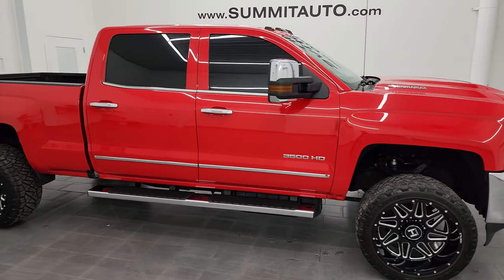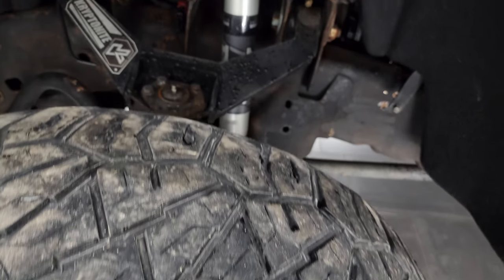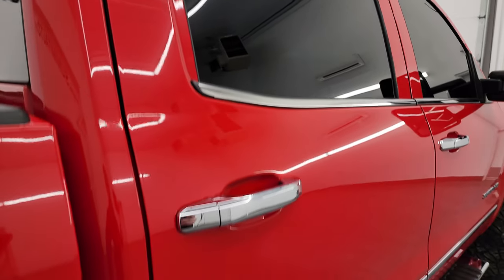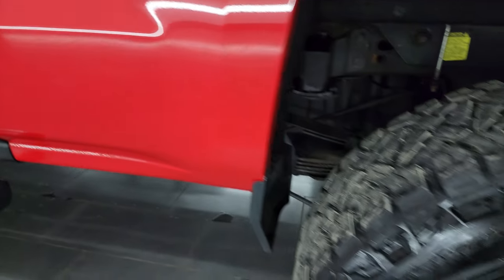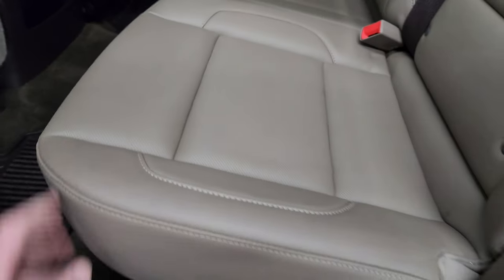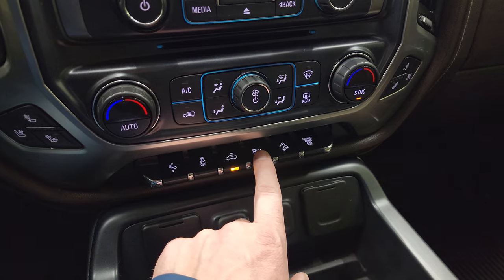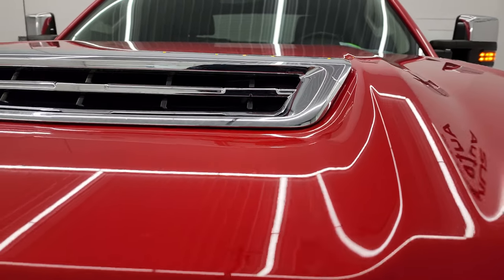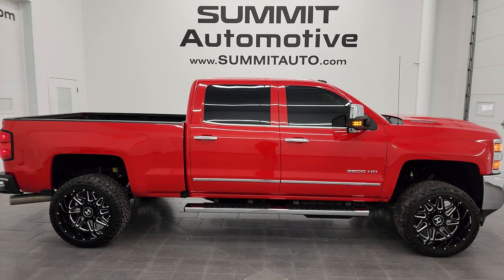2017 CHEVROLET SILVERADO 3500 LTZ SRW DURAMAX RED HOT 4K WALKAROUND 13715Z SOLD!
This 2017 CHEVROLET SILVERADO 3500 CREW SHORT DURAMAX DIESEL IN RED HOT CLEARCOAT FOR SALE IN FOND DU LAC OSHKOSH WISCONSIN 54935 is the vehicle we did walk around review of today.

Thank you for checking out this video of this 2017 CHEVROLET SILVERADO 3500 CREW SHORT DURAMAX DIESEL IN RED HOT CLEARCOAT FOR SALE IN FOND DU LAC OSHKOSH WISCONSIN 54935

STOCK: 13715Z
PRICE: $57,999
MILES: 40,795
MAKE: CHEVROLET
MODEL: SILVERADO 3500
VIN: 1GC4K0CY7HF227286
LOCATION: FOND DU LAC OSHKOSH WISCONSIN, 54937 TRUCKS ON 41

CLEAN TITLE HISTORY! 6.6 Liter V8 Duramax Diesel, L5P Motor, 445 Horsepower, Full Four Door Crew Cab, Short Box 6 1/2 Foot Shortbox, Single Rear Wheel SRW, LTZ Package 1LZ, 6 Speed Automatic Allison Transmission with Optional Manual Tap Shift, Turn Dial 4x4 Four Wheel Drive 4WD, Z71 Offroad Suspension Package Z-71, Kryptonite Suspension Lift Kit, Factory GPS Navigation System, Reverse Backup Camera Rearview Camera, Onstar System, Dual Power Air Conditioned Ventilated and Heated Seats, Tan Leather Seats, Bucket Seats, Memory Driver's Seat, Full Towing Package with Receiver Trailer Hitch, Wiring and Transmission Cooler Tow Package, Factory Brake Controller, Factory Exhaust Brake, Snow Plow Prep Package (VYU), LED Side Lights, Telescopic Tow Power Mirrors with Built-in Directional Signals, Stabilitrak Traction Control, Downhill Assist Control DAC, 3.73 Gears with Automatic Locking Differential Limited Slip Differential, Nitto Ridge Grappler 33x12.50 R22 LT Tires, Hostile 22 Inch Rims Premium Wheels, Painted Alloy Rims Premium Wheels, Four Wheel Disc Brakes, Factory Chromed Stepbars, Spray-in Bedliner, Bedrail Covers, Clearance Lights, HID High Intensity Discharge Headlights, LED Fog Lights, Sonar with Front and Rear Bumper Sensors, EZ Raise Assist Tailgate, Locking Tailgate, Rear Bumper Steps, Chrome Trimmed Grill, Chrome Trimmed Mirrors, Cowl Induction Sport Hood, Chevy MyLink Touchscreen Radio, AM / FM Radio Tuner, Sirius/XM Satellite Radio Capabilities Sirius / XM, CD Player, Bose Premium Audio Sound System, Bluetooth, Hands-Free Phone Controls Blue Tooth, Android Auto Compatible, Apple Car Play Compatible, Auxiliary MP3 Jack Portable Audio Connection, USB Jack Portable Audio Connection, Keyless Entry with Factory Remote Start, Rear Window Defroster, Adjustable Height Seatbelts, Driver and Passenger Front Air Bags, L.A.T.C.H. Child Safety System, Side Curtain Air Bags SRS Safety Restraint System, Heated Steering Wheel Multi-Function Steering Wheel Controls, Compass, Outside Temperature Display and Mileage Display, Dual Multi-Zone Climate Control , Power Adjustable Pedals, Factory All Weather Floormats, Wireless Cell Phone Charge Pad, Air Conditioning AC, Cruise Control, Power Locks, Power Windows, Automatic Headlights Autolamp, Tilt/Telescope Steering Wheel, 110V / 150W Auxiliary Power Outlet, Red Hot Clearcoat, CLEAN AUTOCHECK! Very very clean inside and out! This is one of the sharpest 2017 Chevrolet Silverado 3500 crewcab shortbox 1 ton trucks on our lot! Make your move before this super clean 4wd is gone!

STOCK: 13715Z
PRICE: $57,999
MILES: 40,795
MAKE: CHEVROLET
MODEL: SILVERADO 3500
VIN: 1GC4K0CY7HF227286